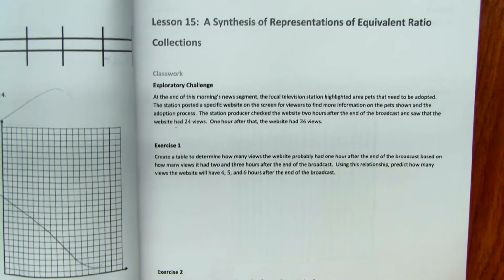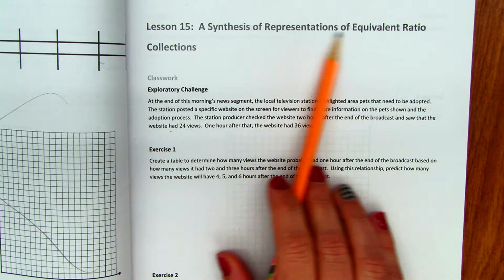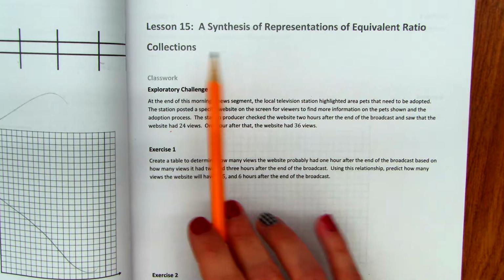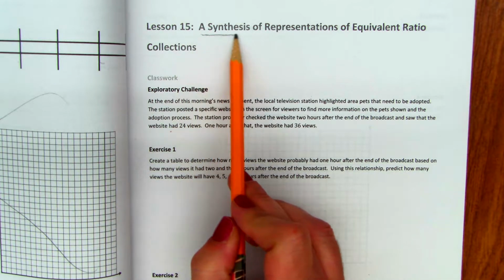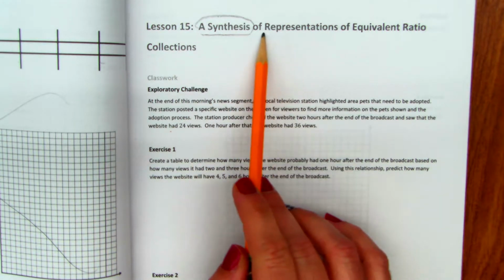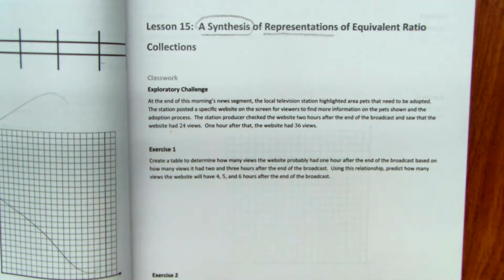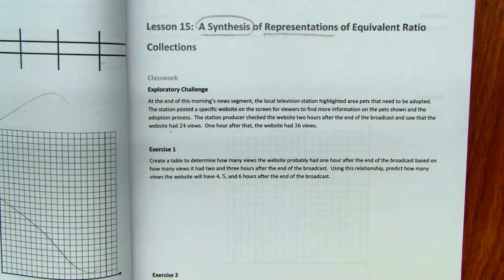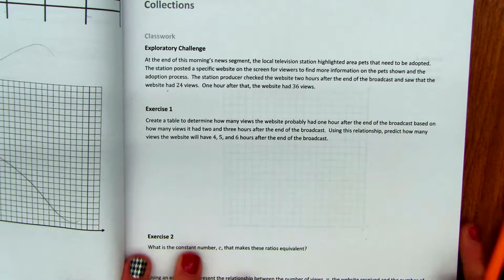Module 1, Lesson 15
A Synthesis of Representations of Equivalent Ratio Collections